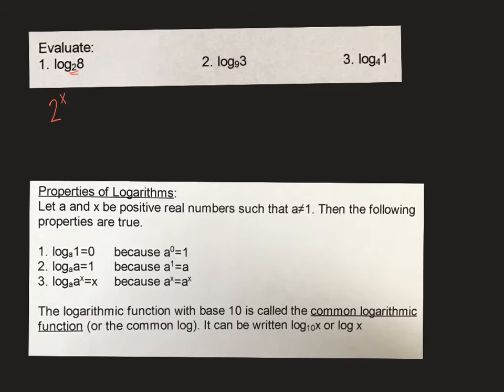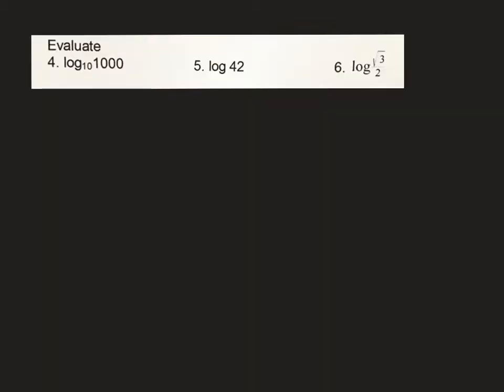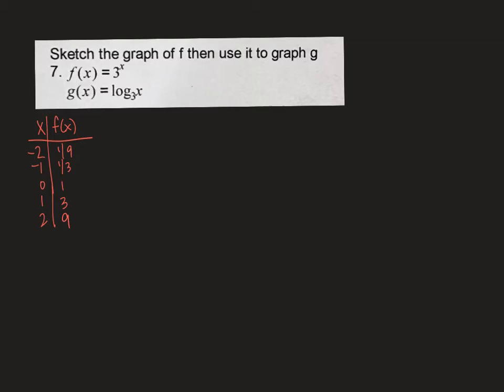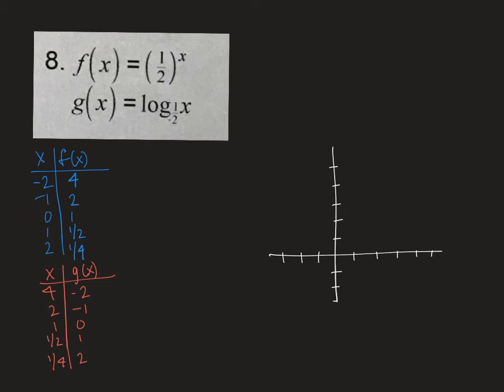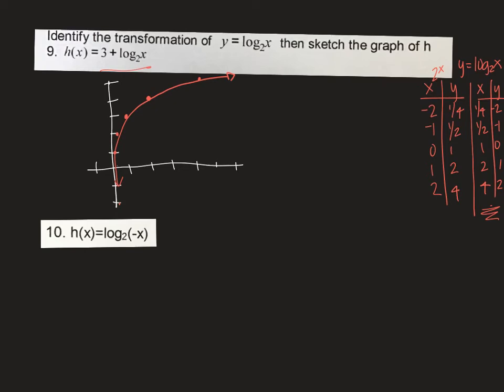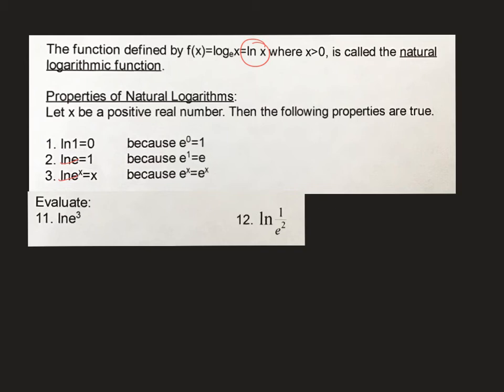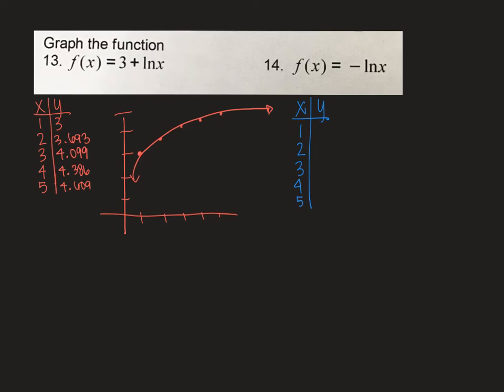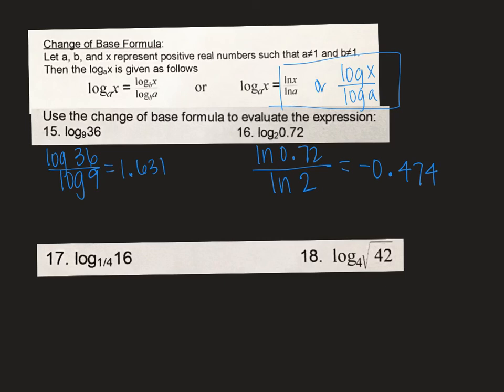11.3 logarithmic functions